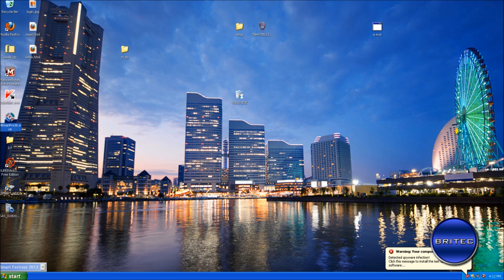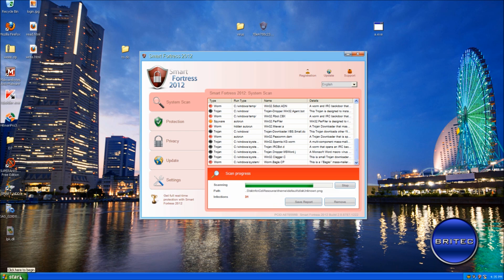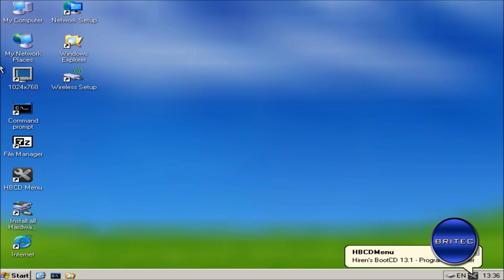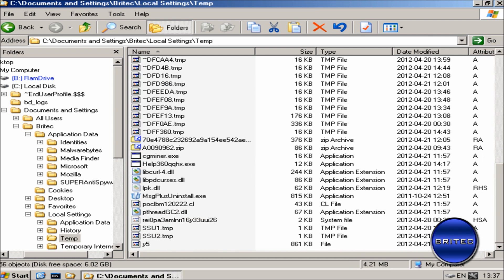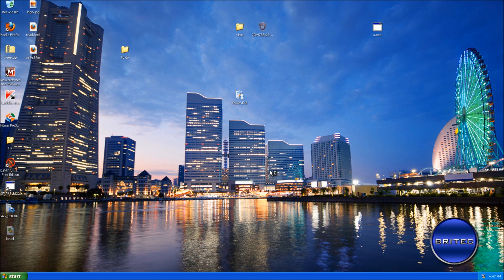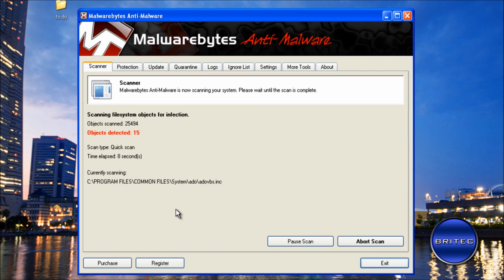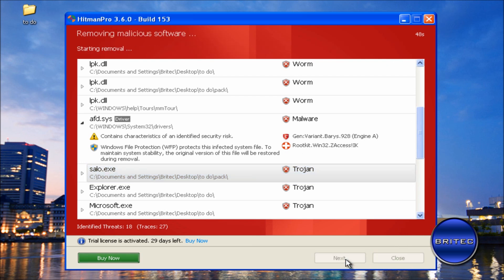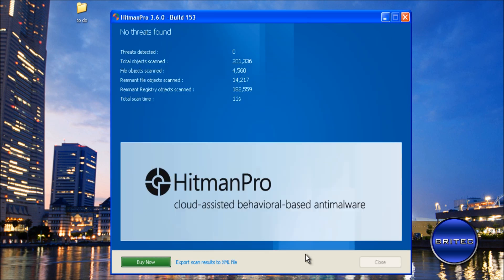Remove ZAccess Rootkit and Other Malware / Virus Infections From Computer by Britec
ZeroAccess rootkit, also known as Max++, is a nasty piece of malware which is designed to start its persistent campaign just after infiltration. The infiltration of this malware is quite simple and done through security holes together with infected downloads, often Adobe Reader or Java fake updates. It can be said that additional purpose of ZeroAccess rootkit is to set up a stealthy, undetectable and un-removable platform which should help to download malware into the target PC. As you can see, it's a rootkit which is advanced and sophisticated.

ZeroAccess rootkit is quite similar to TDSS rootkit, and shares both functionality and even some portions of code. They both hide from anti-malware program scans, stop legitimate programs from working by killing their processes or stopping them from execution. In fact, it is quite hard to distinguish between these two trojans for the victim without a scan. Zero Access is one of the trojans responsible for hijacked Google results. The symptoms are search engine search results and various other pages redirecting to pages promoting various products, unrelated to searches. Additionally, 0Access might block legitimate anti-malware and antivirus vendor sites.

Zero Access is used for multiple malicious purposes. The first purpose is stopping legitimate anti-virus programs from execution and thus limiting chances for removal. The second purpose is making money for malware makers by redirecting your searches to their partners. Note, that some websites are victims too: they are not aware that the visitors on website are forced to see their content by help of ZeroAccess. Lastly, this rootkit will download additional programs like trojans, adware or fake antiviruses. ZeroAccess might download semi-legitimate software as well, and try to gain money by charging unsuspecting software makers for "software installs". All these things make this rootkit extremely dangerous. You should scan and remove ZeroAccess under first symptoms of its presence.

Remember, ZeroAccess rootkit uses advanced rootkit technology to hide its presence in a system. It will try to block legitimate software from being downloaded and launched. Depending on ZeroAccess version, there are different things to do.